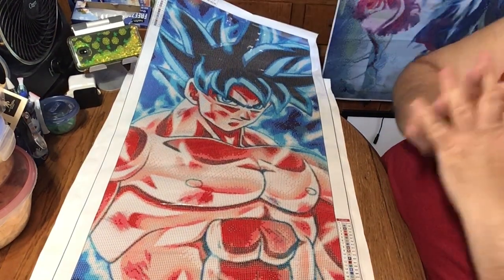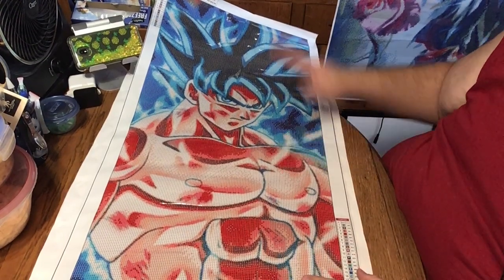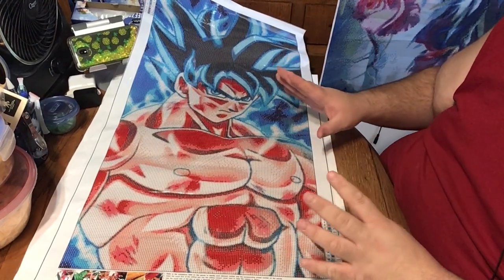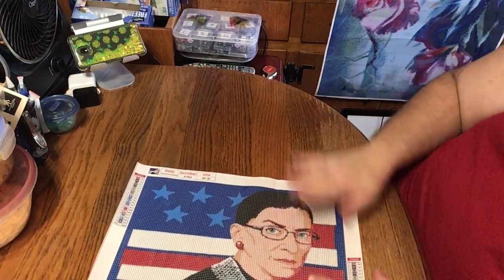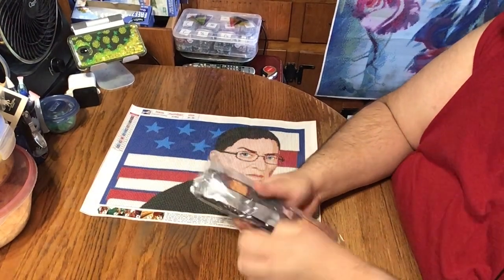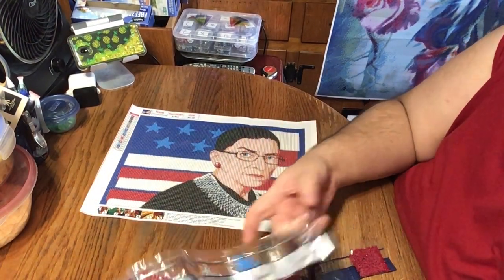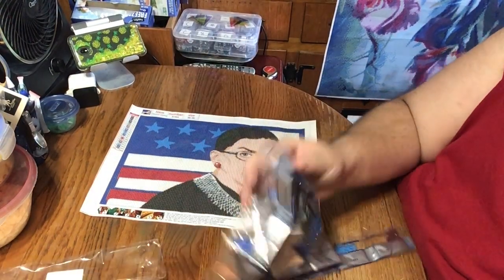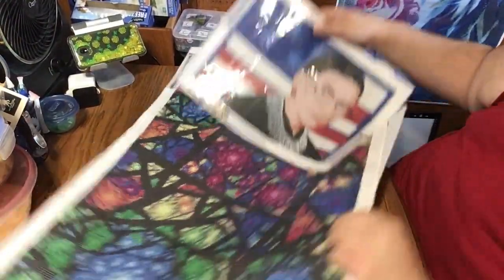UNBAGGING / UNBOXING presented by FGNormal - 3 budget friendly diamond paintings First from fgnormal